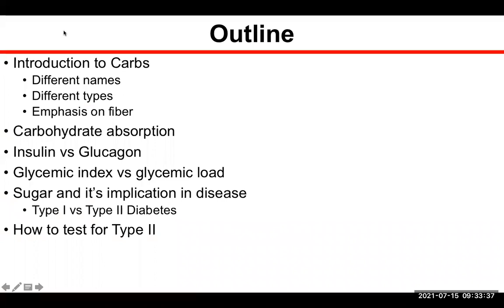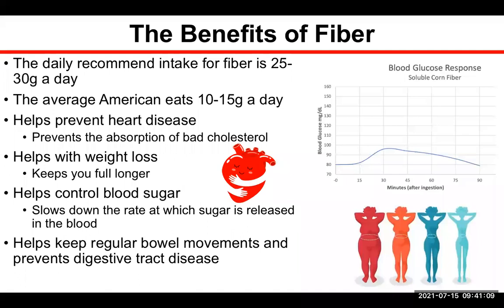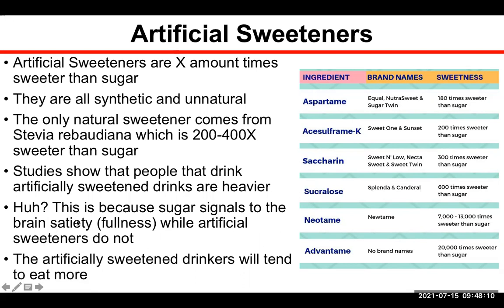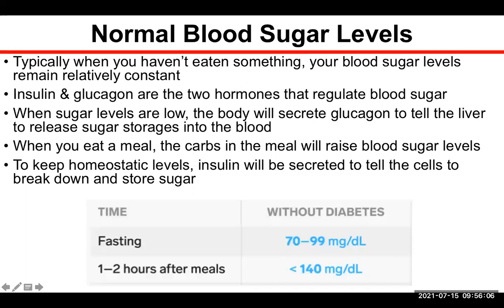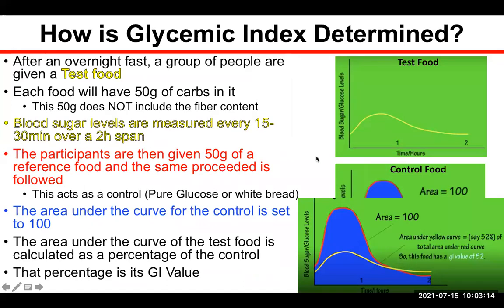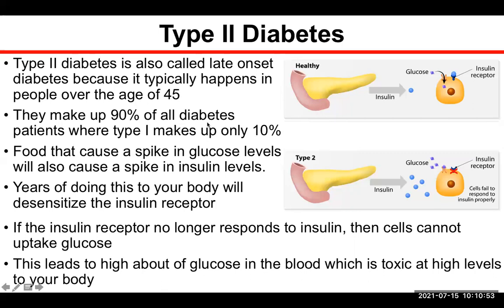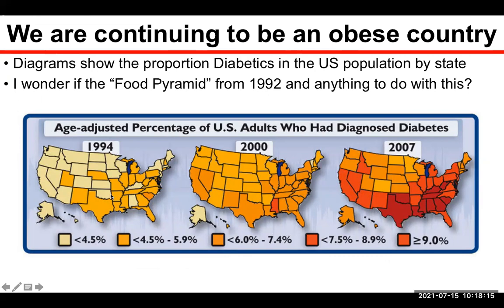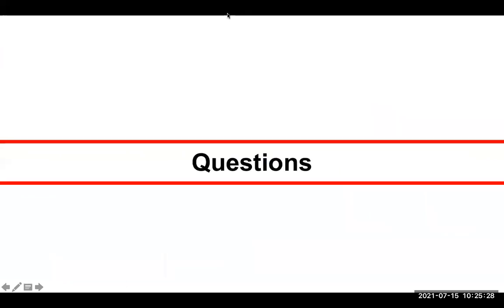Lec 13 Carbs&Diabetes